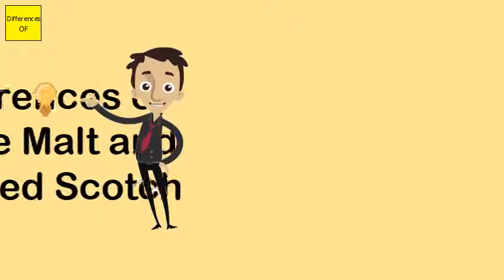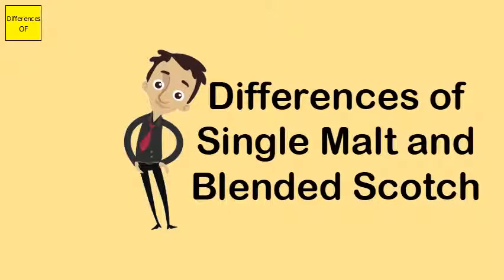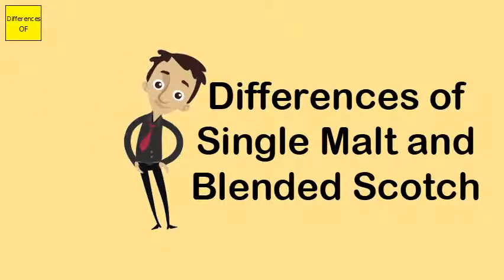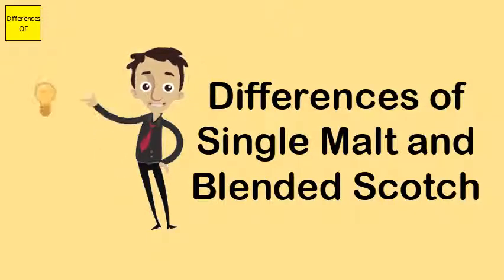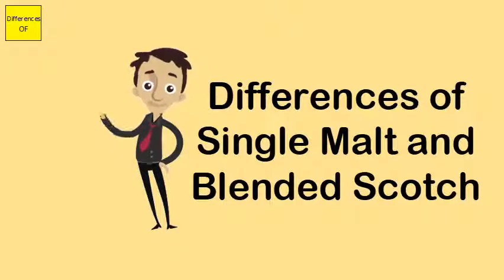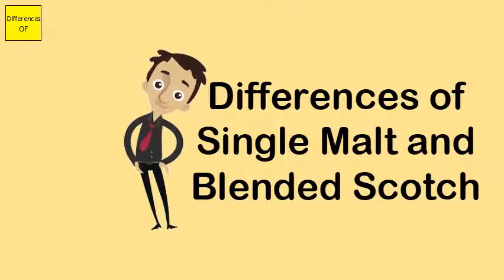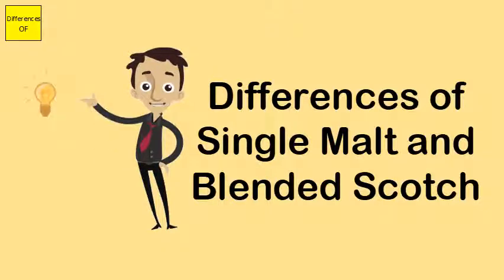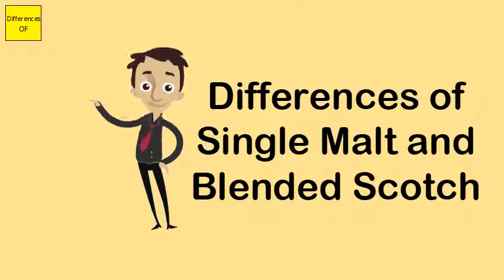Differences of Single Malt and Blended Scotch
Comparing scotch blends with malts is like comparing apples and oranges. They are not supposed to be the same. A single malt is made with malted barley in pot stills at a single distillery. ... A blended scotch whisky is made by combining several single malts with wheat and/or corn whiskies in column stills.While single malts exclusively use barley, blended whiskey can contain corn, rye and even wheat as their base. Mixing these together in various proportions is how you get such diversity in whiskey flavor. Blending whiskey allows for the use of cheaper grains, and does not require the same amount of time to age.